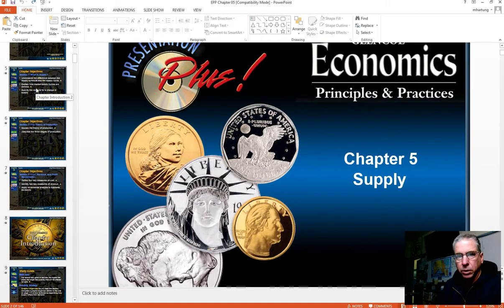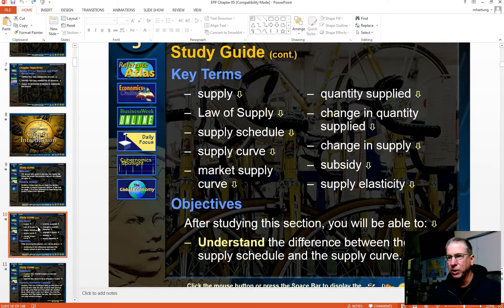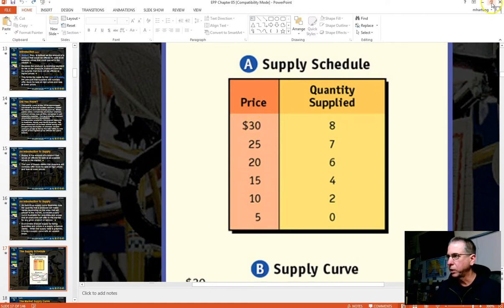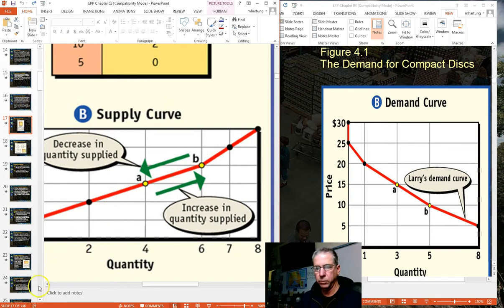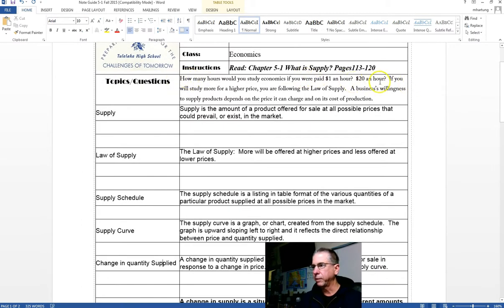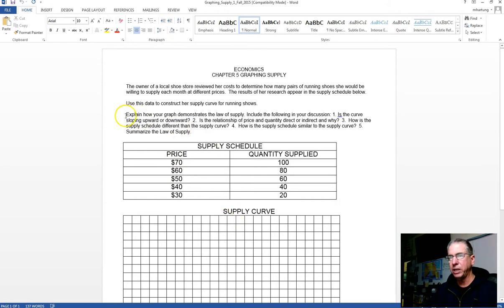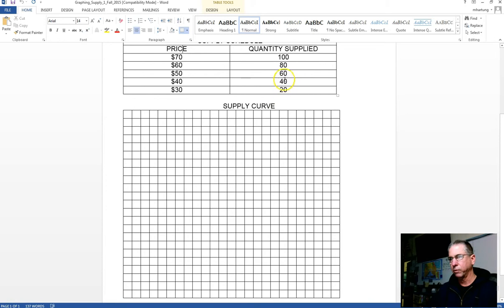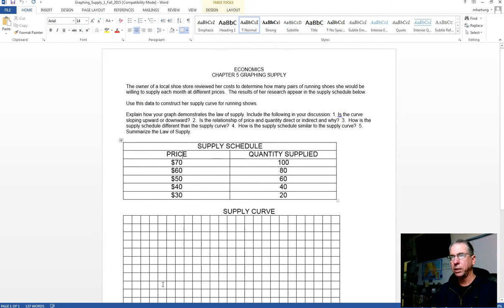Economics C5 1 V1